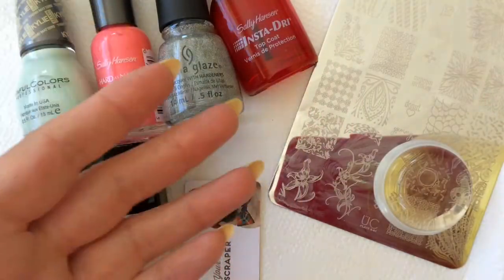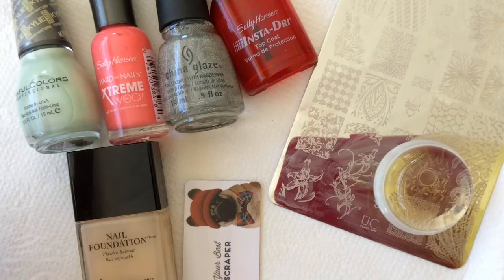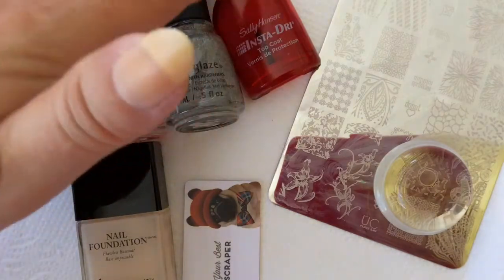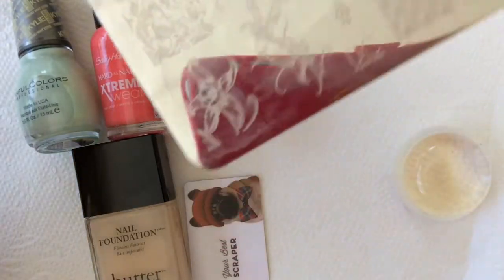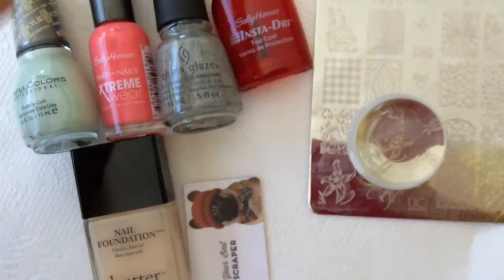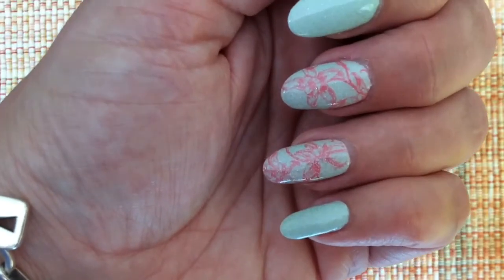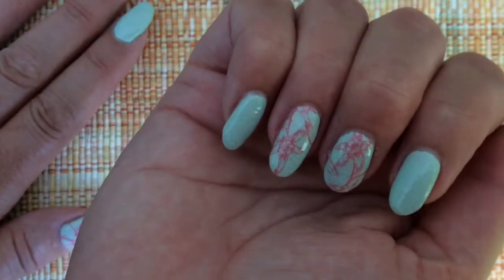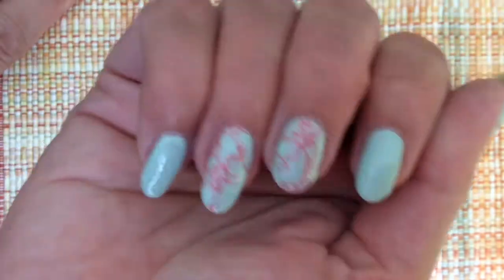Bye Bye Florida - last "quicky" mani from the Sunshine State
Open ME!!
Hi Guys

This is my last "quicky" mani from the Sunshine State. I am back home as I publish this and already miss Florida. At least we managed to hold on to the sun on our way back and have some glorious sunshine over here as well now ;-)

For this one I used one of the SC matte polishes and one of the Sally Hansen Xtreme wear for stamping. Afterwards it occurred to me how similar it is to my "Hello Florida" mani - what can I say I am a sucker for mint/turquoise & pink color combo ...I hope you like it anyway ;-)

In case you havent seen my little Sally Hansen Xteme wear Haul - here is the direkt link to the video:

If you have any questions related to anything shown in the video, just pop it in the comments below and I will do my best to answer them.

Thx so much for watching, I really appreciate you taking the time to watch my videos!  TATA til next time 😊

And as always: All products in the video have been bought with our own money - all views and opinions are entirely my own!